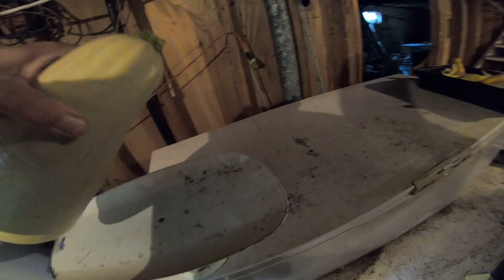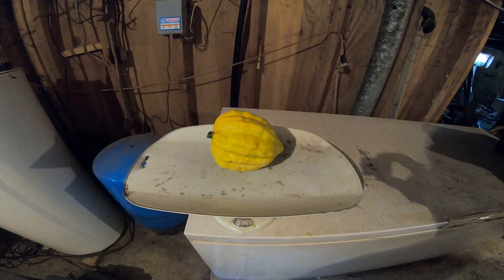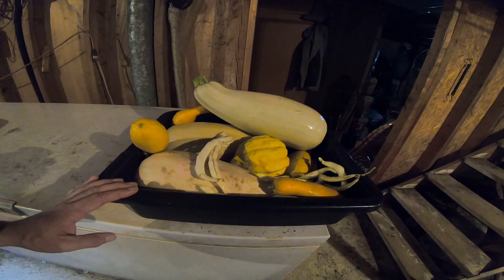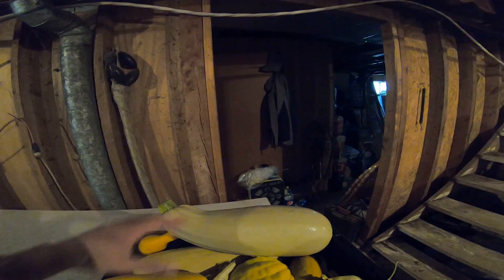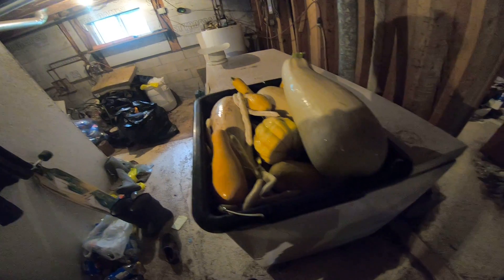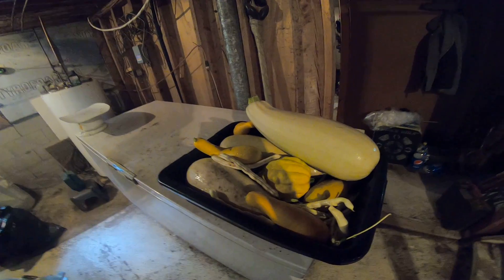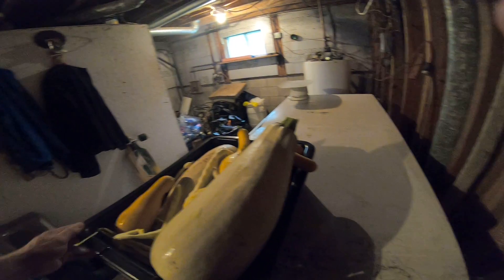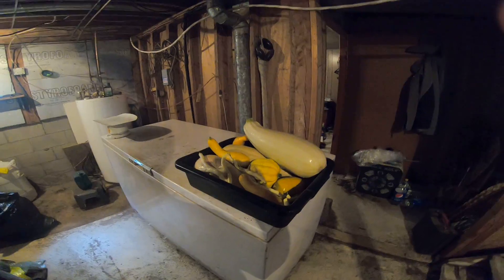my harvest 2020 some of it anyway